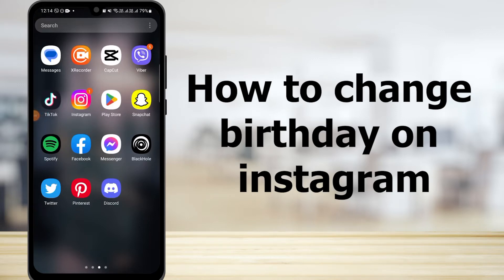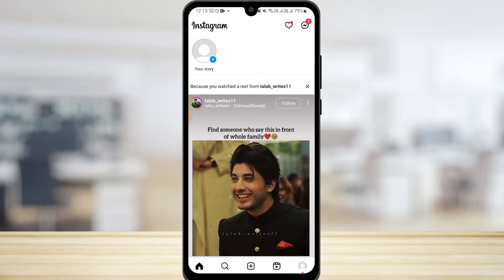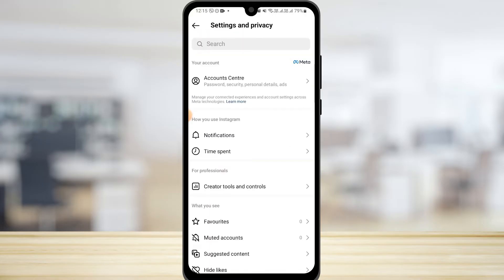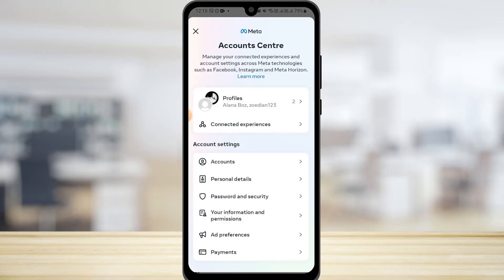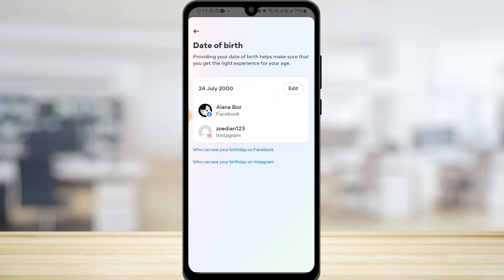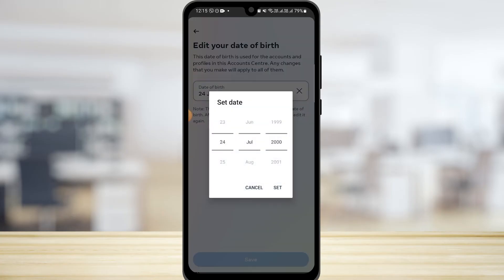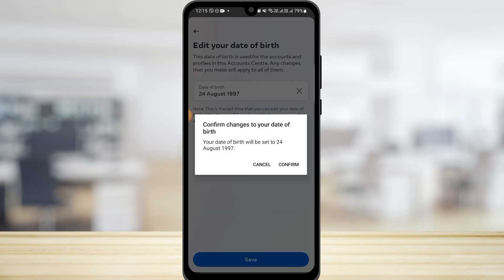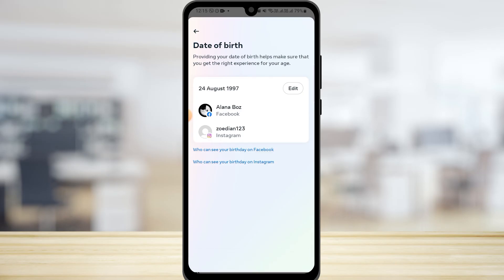How to Change Birthday on Instagram 2023 | Step-by-Step Guide 🎉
Are you looking to update your birthday on Instagram? In this comprehensive tutorial, we'll walk you through the process of changing your birthday on Instagram, ensuring your profile reflects accurate information. Whether you made a mistake during the initial setup or simply want to update your age, we've got you covered! 🎈

In this video, we'll provide you with a step-by-step guide on how to change your birthday on Instagram, taking into account the latest updates and features for 2023. It's important to keep your profile up to date, and we'll show you exactly how to do it in a few simple steps. Let's get started! 😊

🔹 Step 1: Accessing Your Instagram Profile Settings
- Open the Instagram app on your mobile device
- Tap on your profile icon to access your profile

🔹 Step 2: Navigating to the Edit Profile Section
- Locate the "Edit Profile" button and tap on it
- This will take you to the profile editing options

🔹 Step 3: Changing Your Birthday Information
- Scroll down until you find the "Birthday" field
- Tap on the field to edit your birthday details

🔹 Step 4: Verifying Your Identity
- Instagram may ask for additional verification
- Follow the provided instructions to confirm your identity

🔹 Step 5: Saving Your Updated Birthday
- Once you've entered the correct birthday, tap "Done" or "Save"
- Your new birthday will now be reflected on your Instagram profile

It's crucial to ensure the accuracy of your birthday on Instagram, as it can affect the features and functionalities available to you. By following this tutorial, you'll have no trouble updating your birthday and keeping your profile information up to date. 🎉